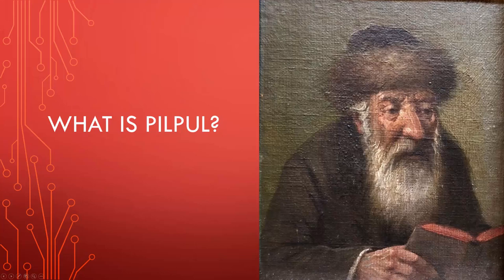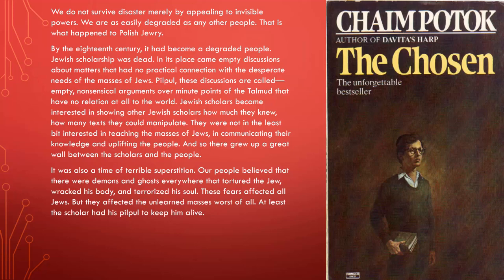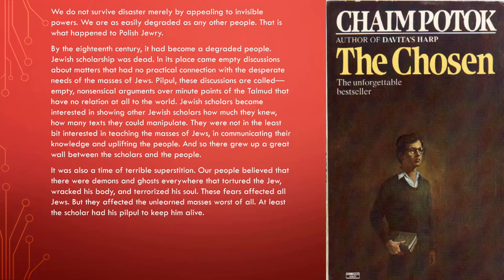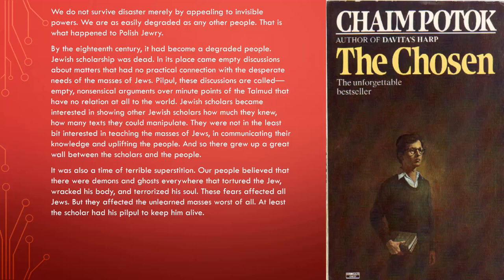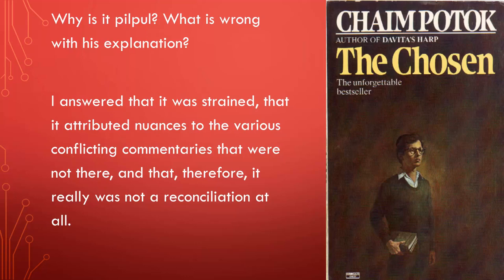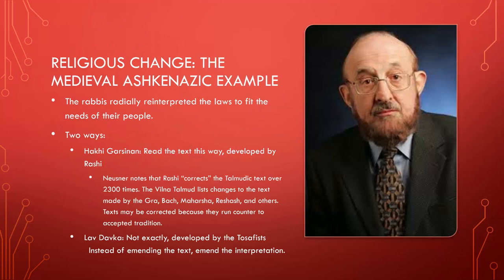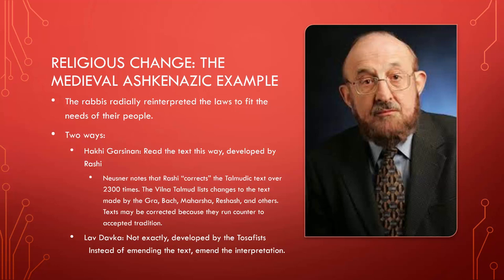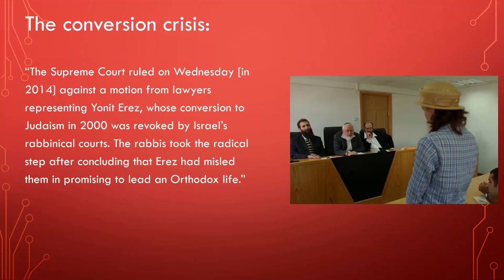What is Pilpul?